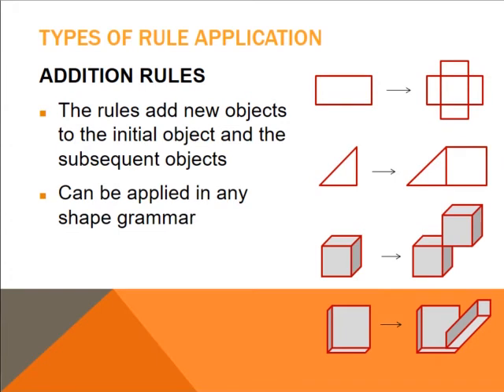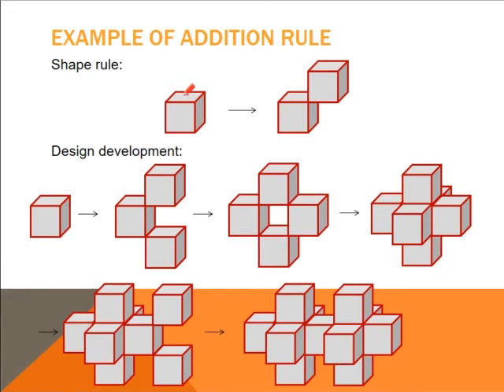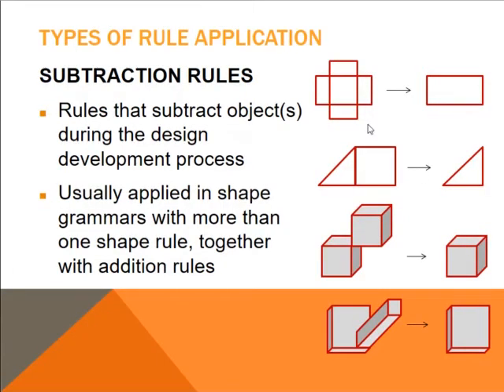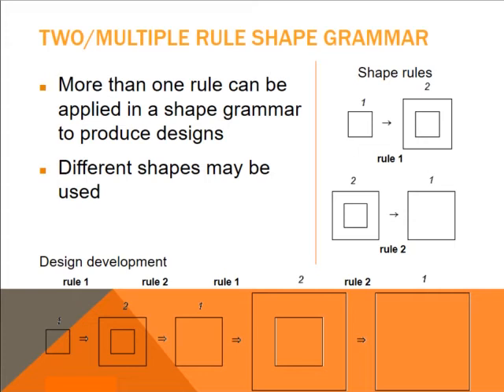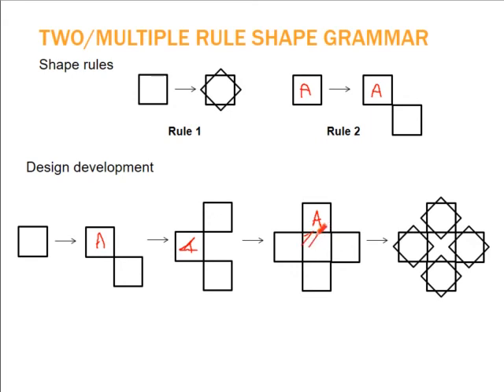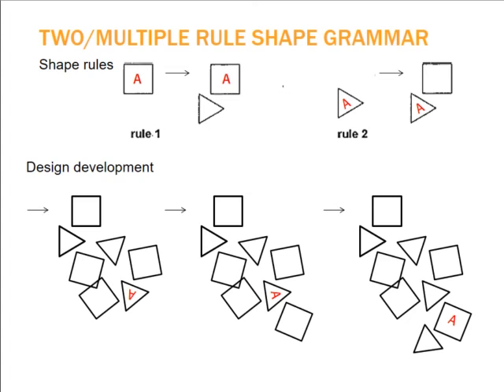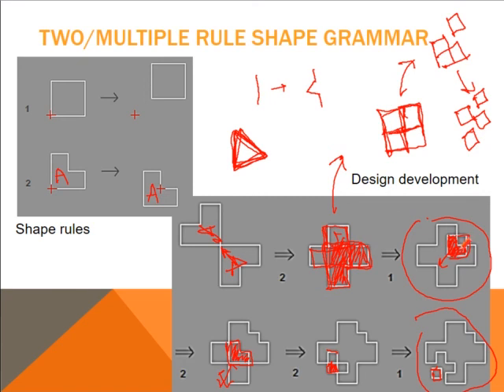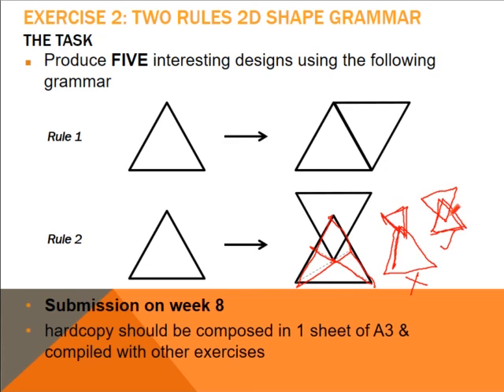Lecture 2 Rule Application